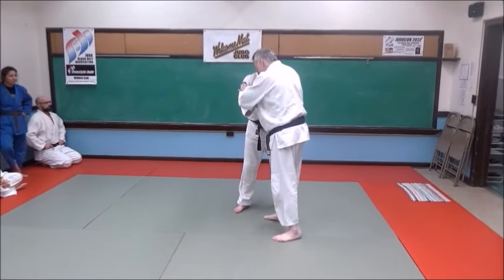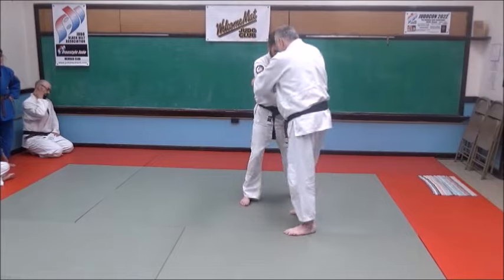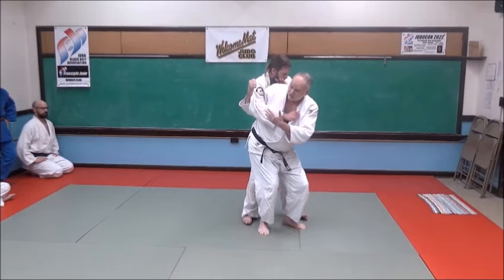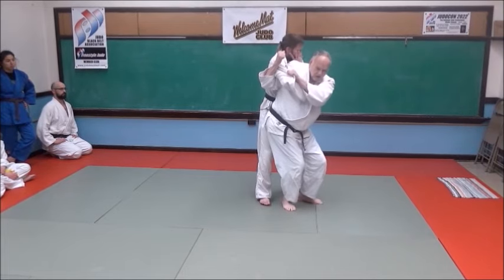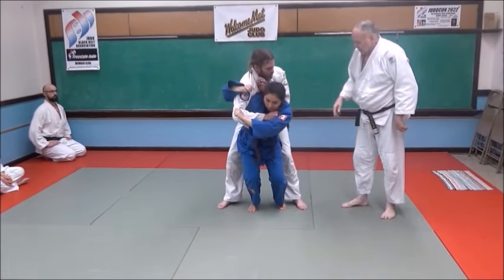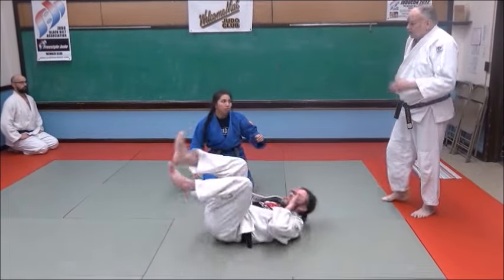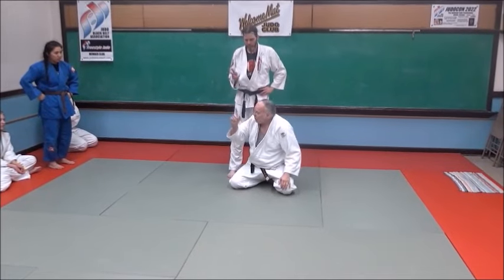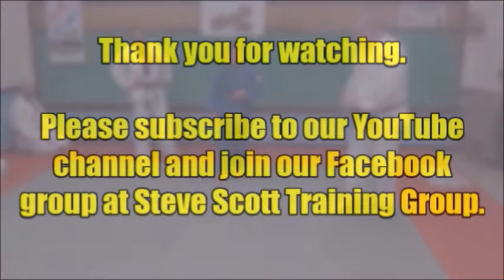KNEE DROP IPPON SEOI NAGE COACHING SESSION